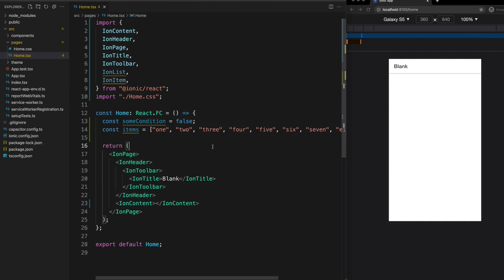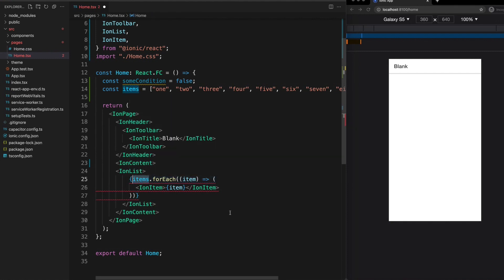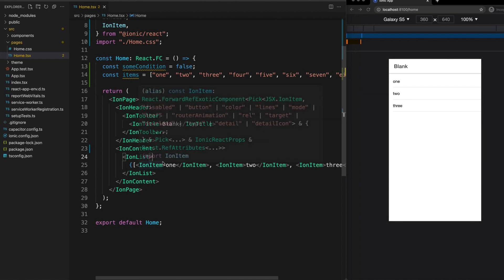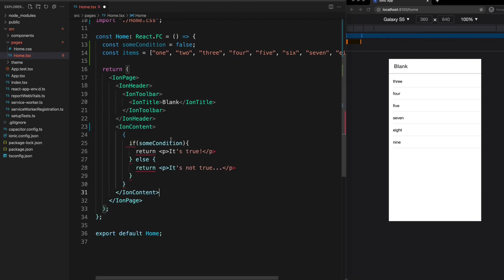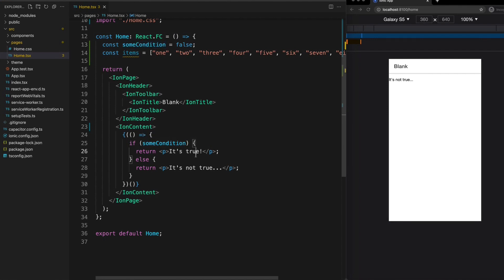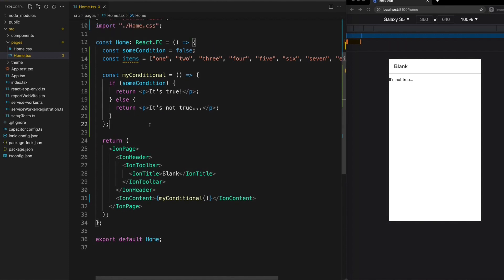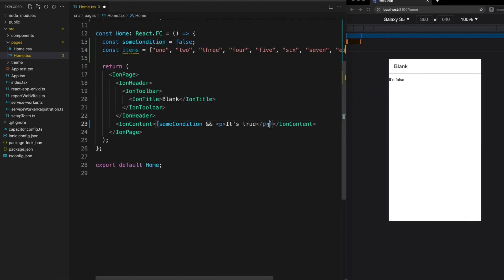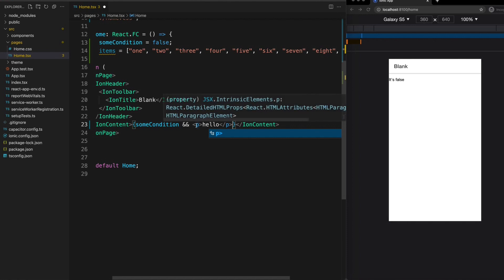Replacing *ngIf and *ngFor | Angular to React for Ionic Developers #2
In this video, we take a look at how to do loops and conditionals in an Ionic and React application in the same way that we might use *ngIf and *ngFor in an Angular application.

0:00 Introduction
0:48 Loops
2:56 Conditionals
7:52 Conclusion